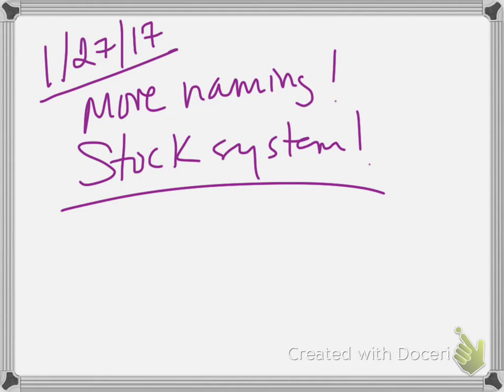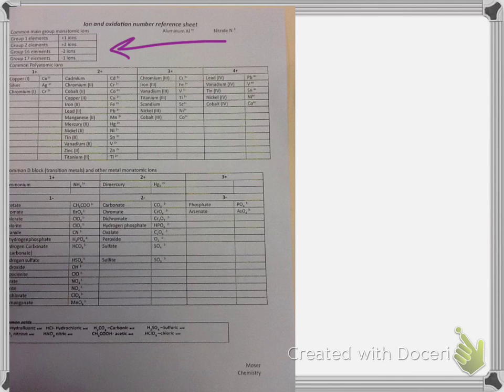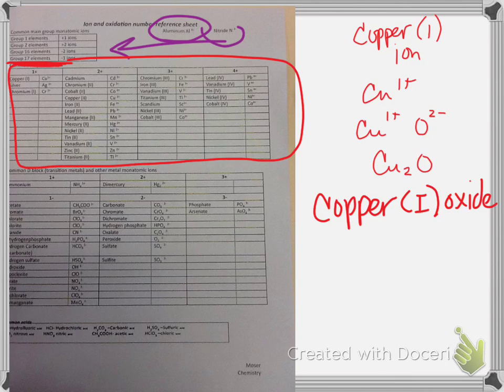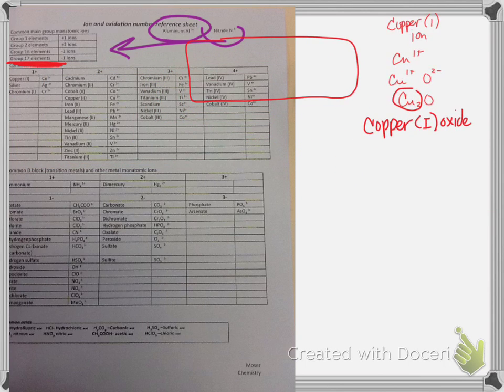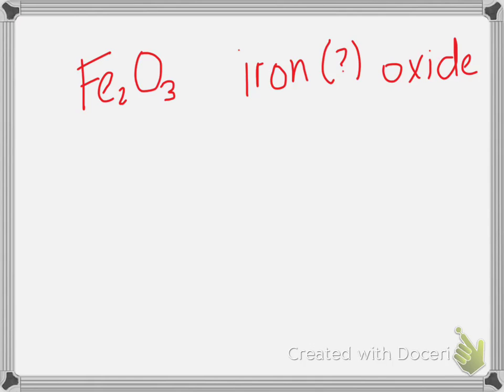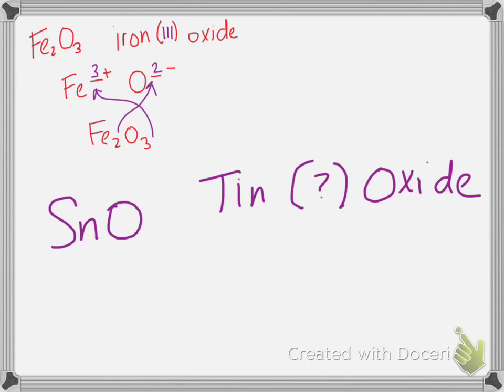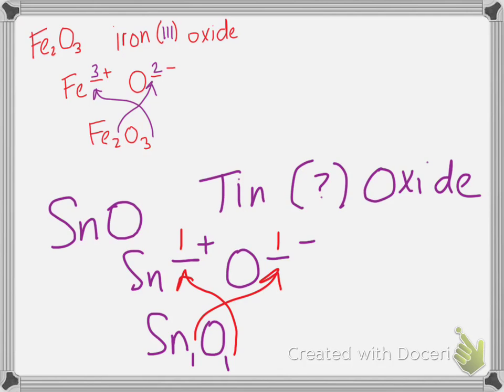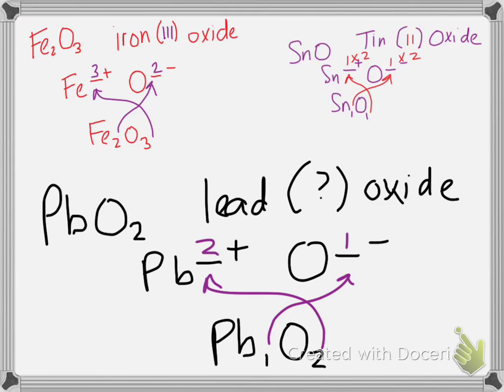chem 1-27 stock nomenclature